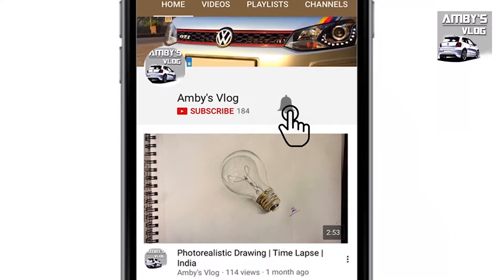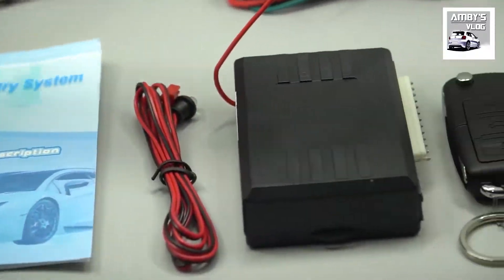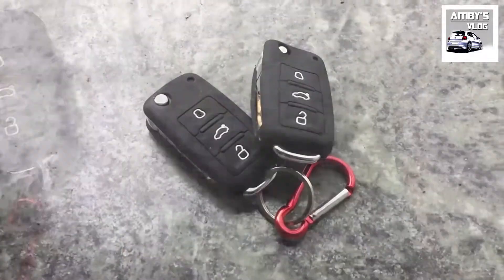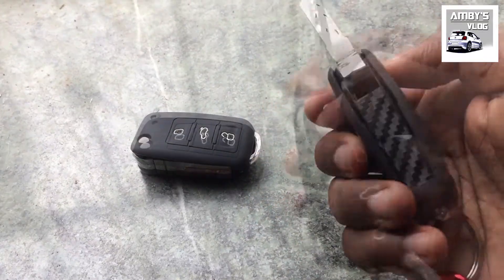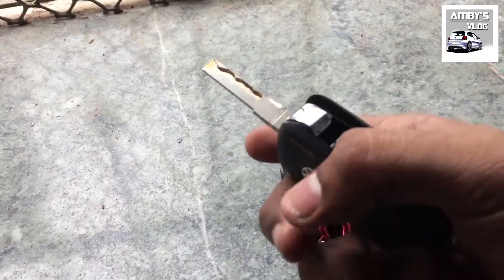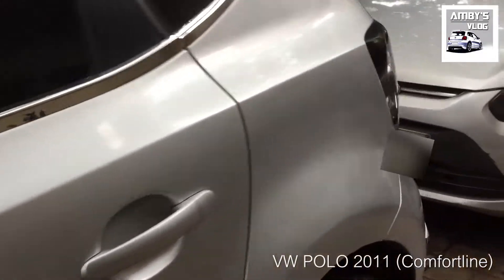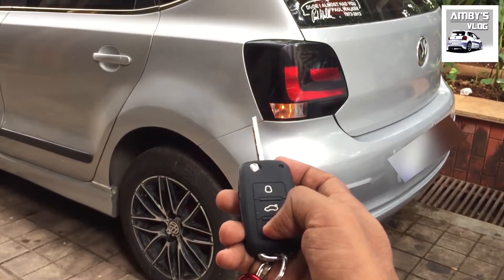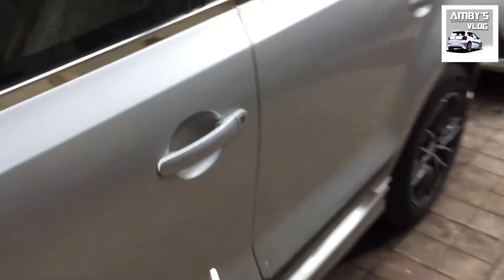VW OEM Remote Lock System | Retrofitted in 2011 VW Polo | VW Mumbai India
This Video is all about Generic Keyless Entry System which comes with OEM Volkswagen Remotes.
This system was successfully retrofitted in 2011 VW Polo Comfortline which already comes with central locking but no remote lock system.
This System gets us two remote and control unit.

Its all about Unboxing ,Reviews and Daily vlog related to Car,mods on my VW polo Etc. I do love to travel and vlog their as my hobby I highly appreciate you liking my videos I do read all the comments and try to reply you all.

Gear:
 SJ 4000
 Sony A6300
 Iphone 6
 ipod5

 (Saahil's Snapography)

Song : Don Omar-Danza Kuduro Instrumental